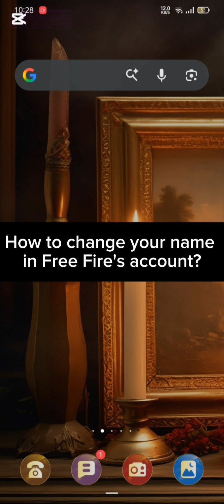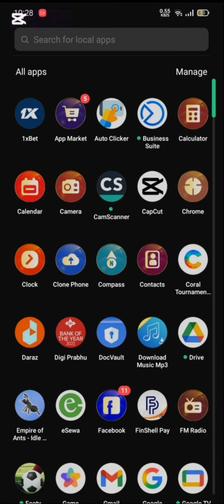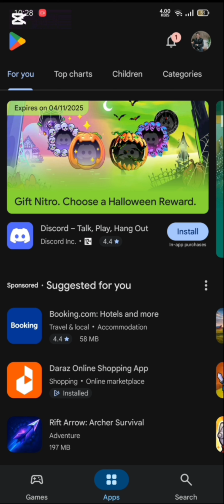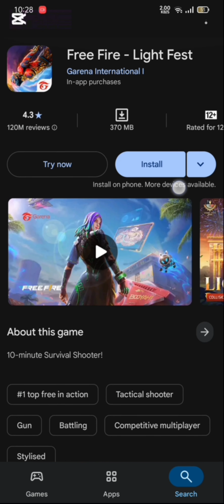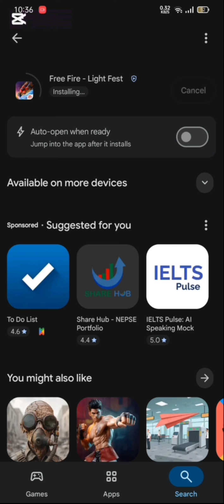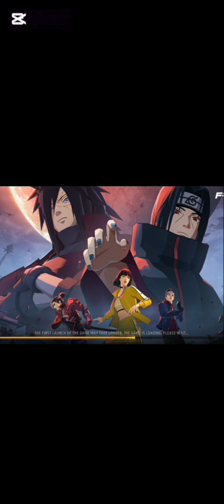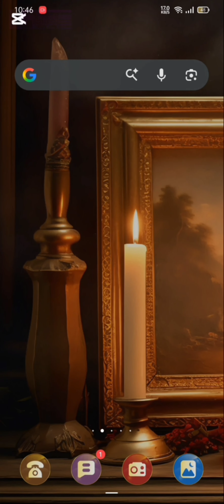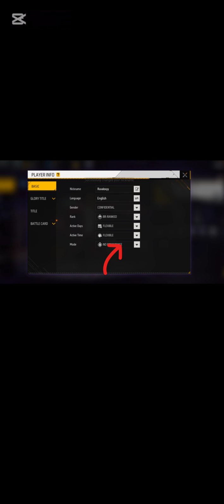How to change your name on Free Fire's account.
Want to change your name in Free Fire but don’t know how? 🤔
In this video, I’ll show you step-by-step how to change your name (IGN) in your Free Fire account easily — whether you’re using Android, iOS, or PC (via emulator). 💥

🔹 Learn how to get Name Change Cards
🔹 See how to use special fonts and symbols for a cool name
🔹 Works for Free Fire MAX too!

📱 Watch till the end to avoid common mistakes while renaming your profile.